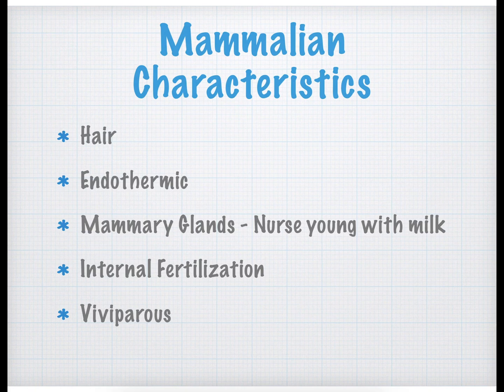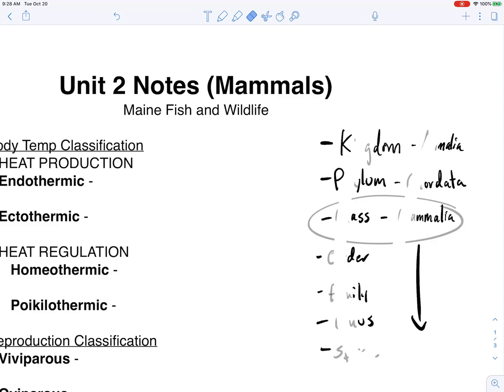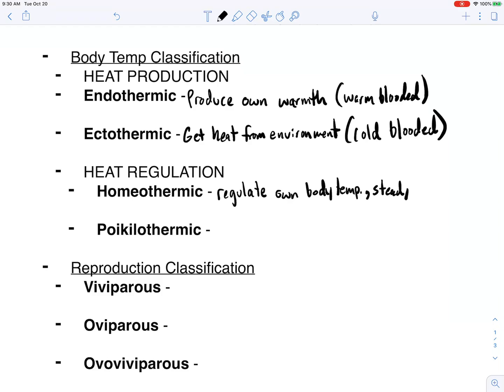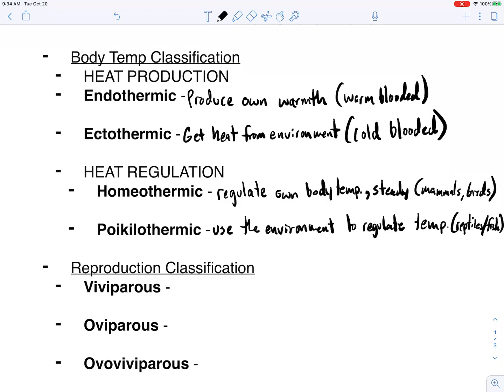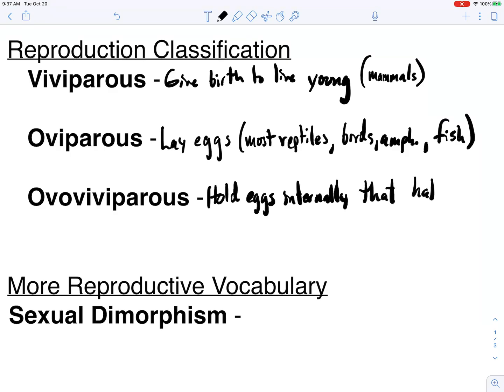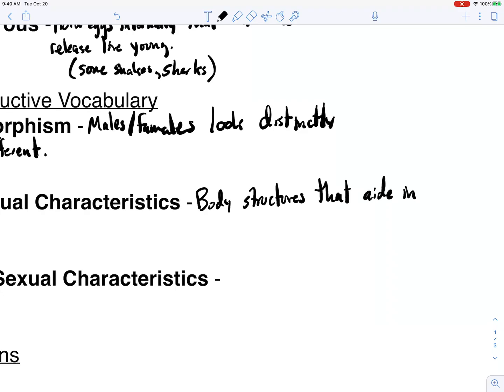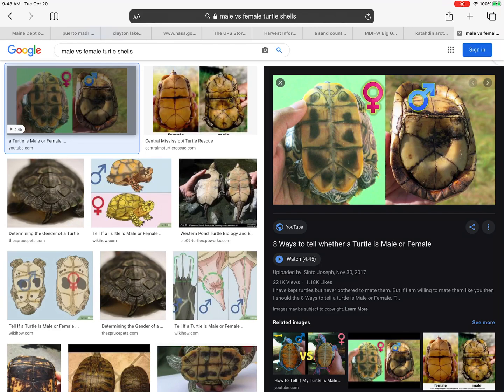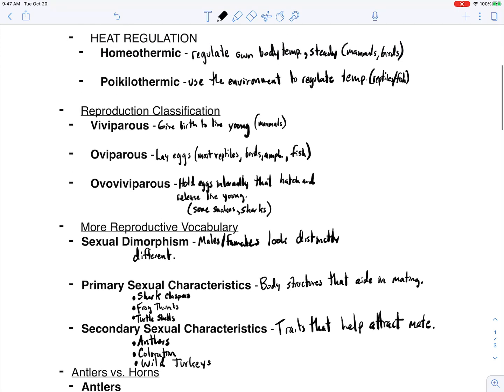Intro to Mammals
Follow along to complete your intro to mammals notes.